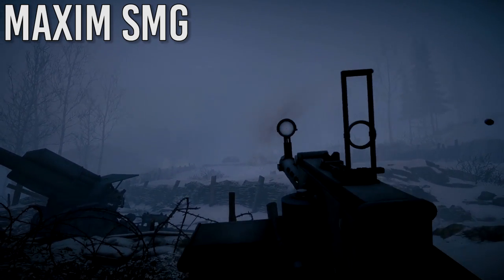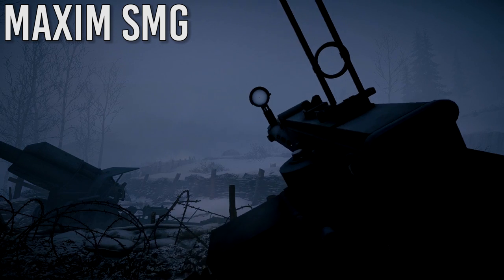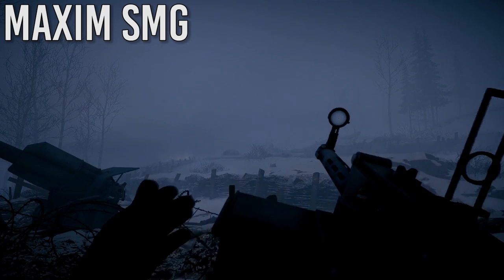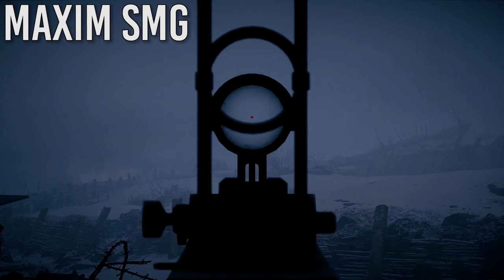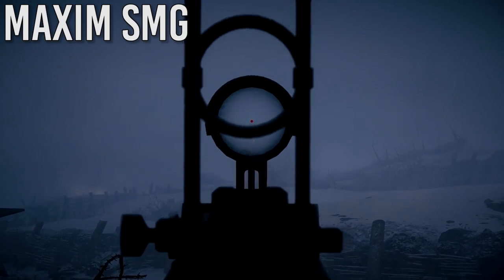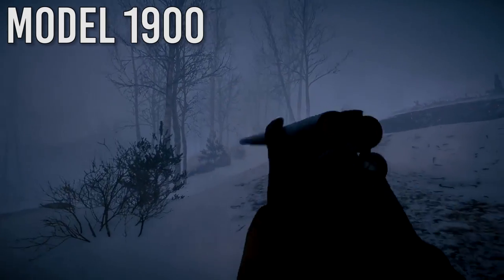Battlefield 1 8 New Guns! - In The Name of the Tsar DLC Early Access